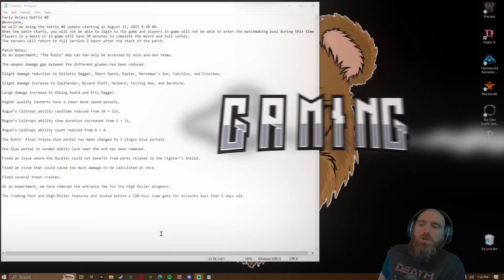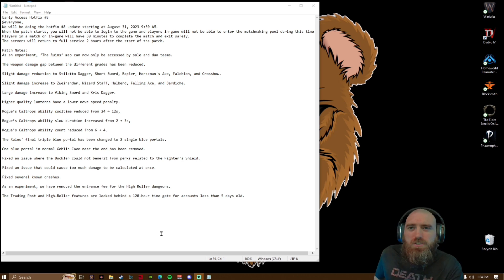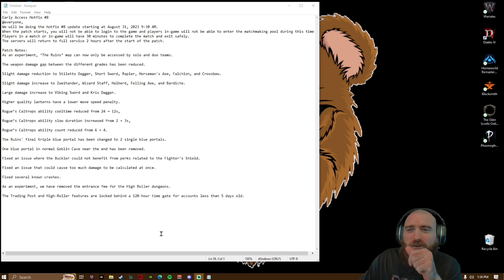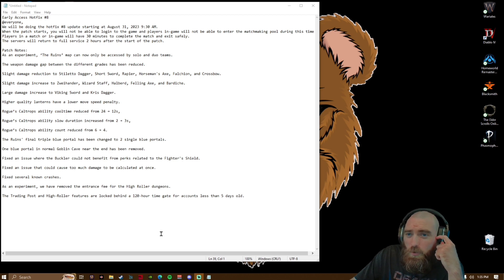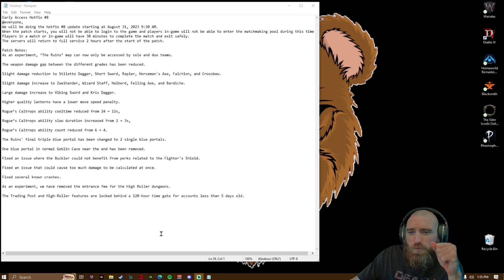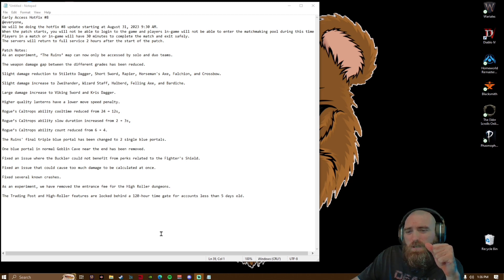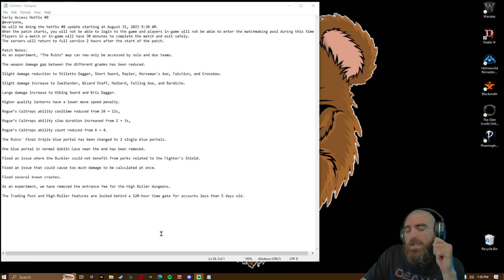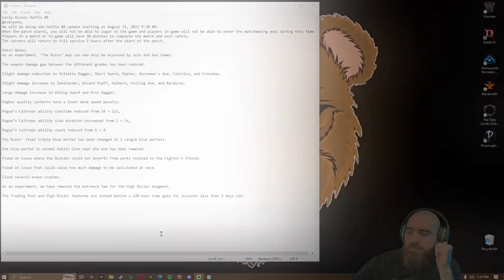Dark and Darker - Patch Notes #8 (Duo's Ruin Map?)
Welcome back fellas to another hotfix from Dark and Darker #8

Dark and Darker - Just a Solo player - Trying to make plays!